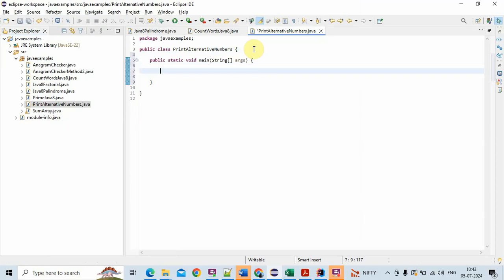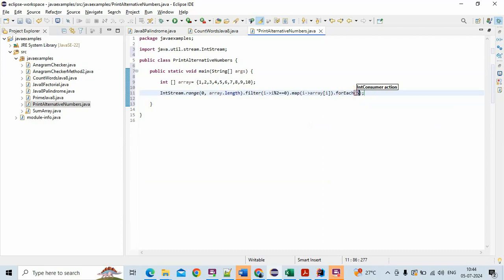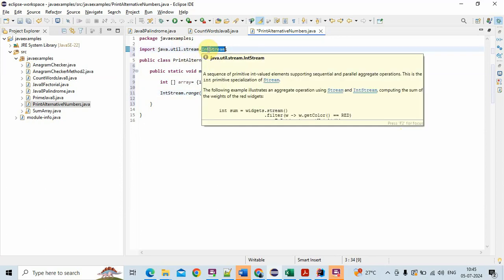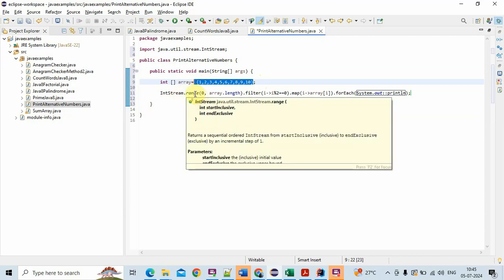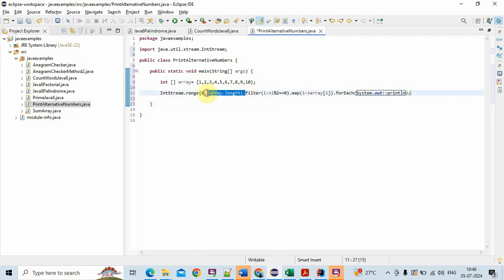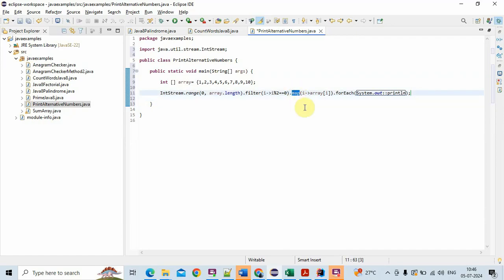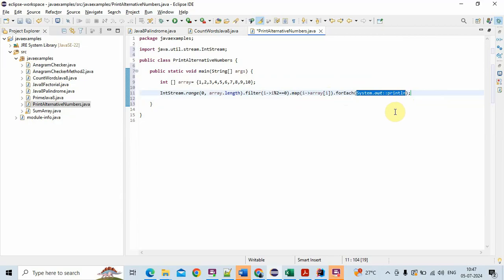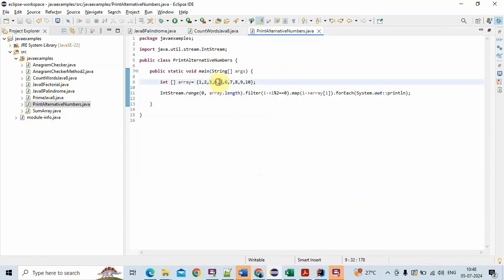How to Print Alternate Elements of an Array in Java 8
In this video, we demonstrate how to print alternate elements of an array using Java 8. Learn to leverage Java 8's powerful stream API to filter and print elements efficiently. This tutorial covers:

Using IntStream to generate indices
Filtering indices to get alternate elements
Mapping indices to array elements
Printing the result with forEach
Whether you're a beginner or an experienced developer, this concise and clear guide will enhance your understanding of Java 8 streams and functional programming.